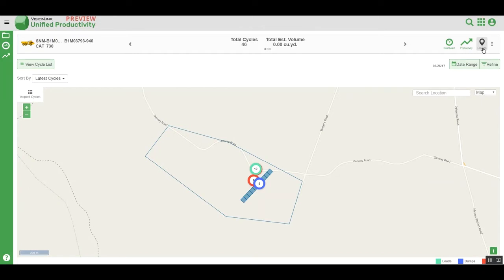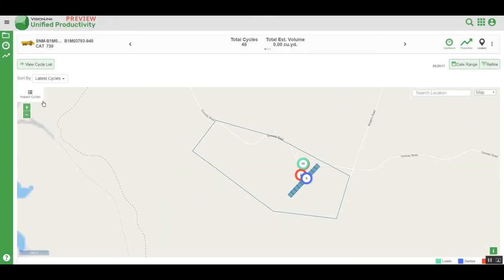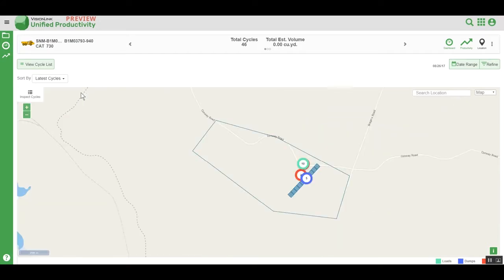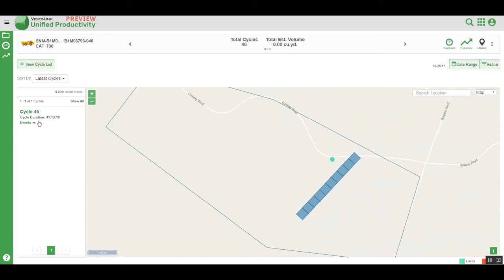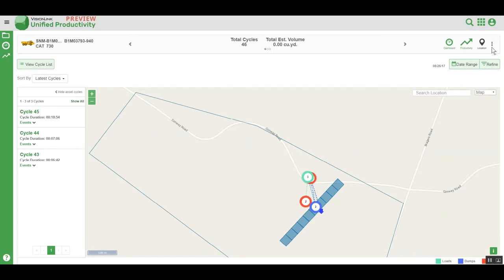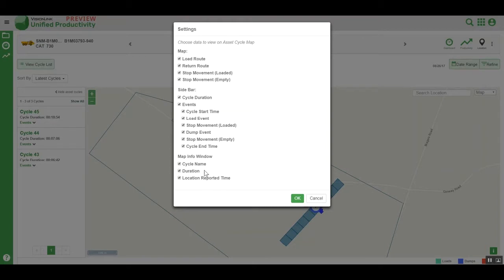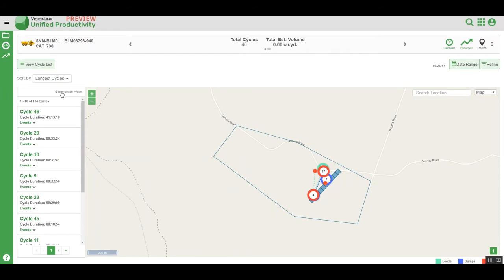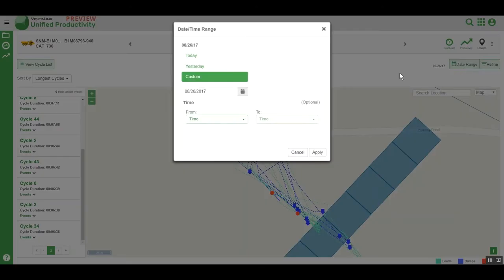UP01 Asset Location in VisionLink Unified Productivity